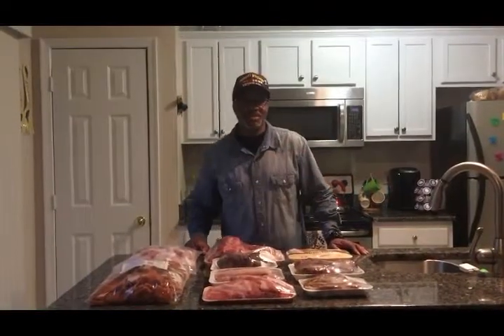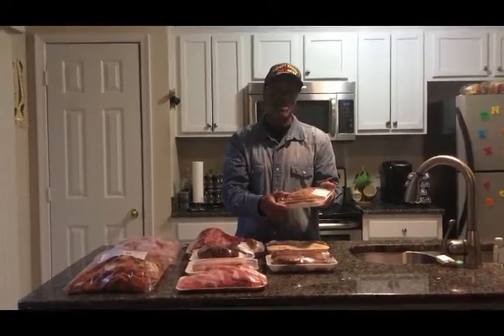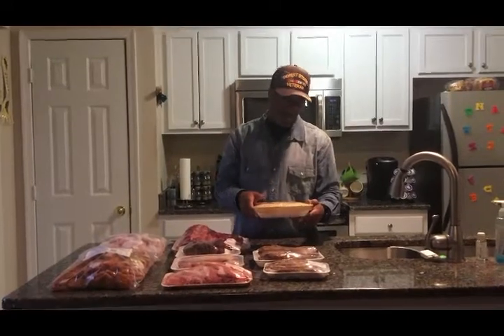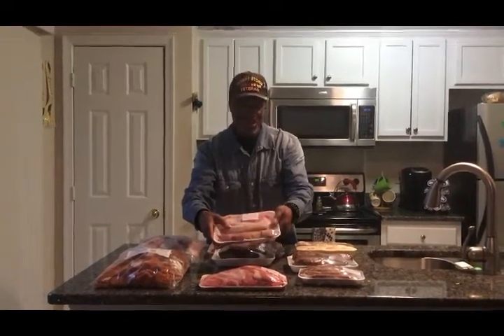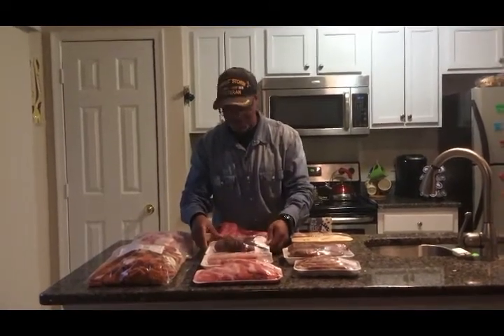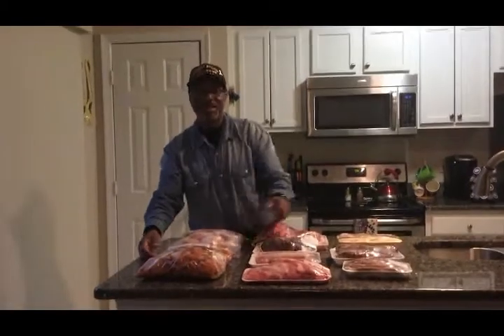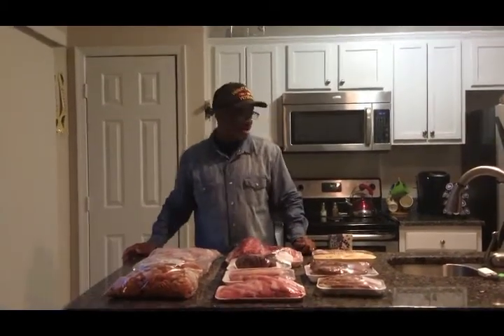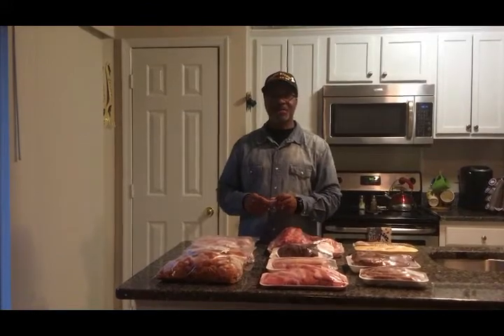JUST $AVE MEAT HAUL.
Just $ave Grocery Store  Meat Haul.